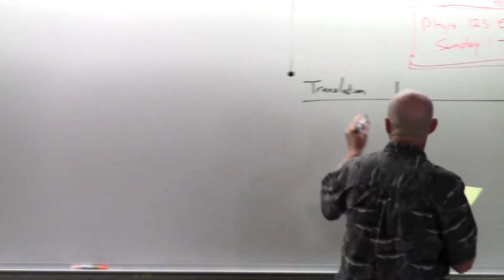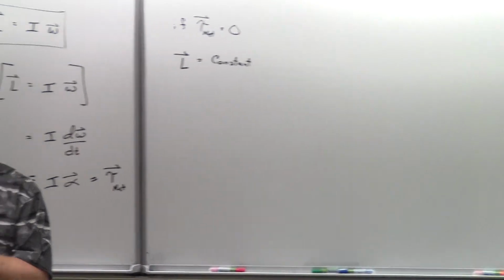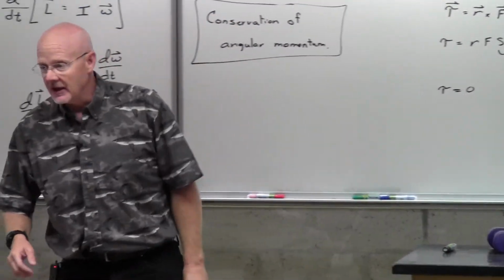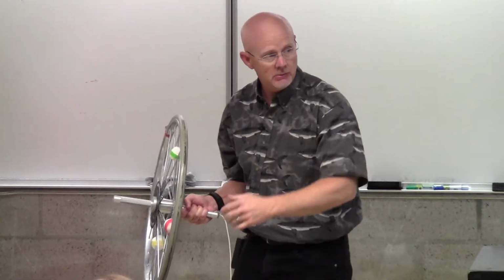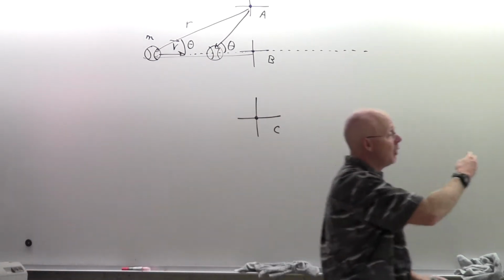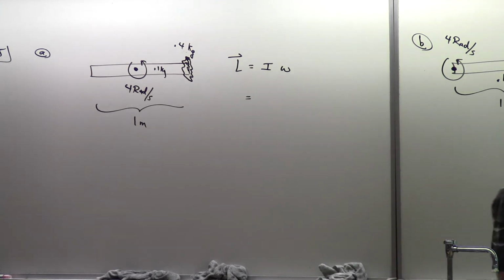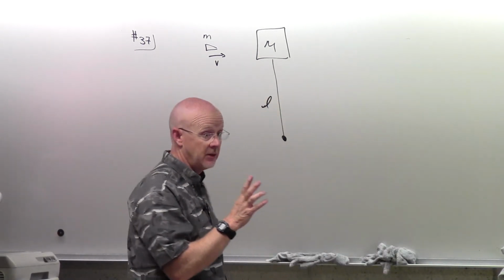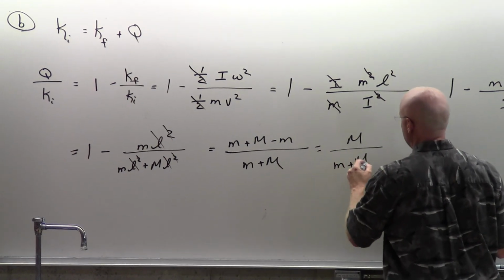Angular Momentum and Conservation of Angular Momentum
Dr Mike Young covers Angular Momentum and Conservation of Angular Momentum.